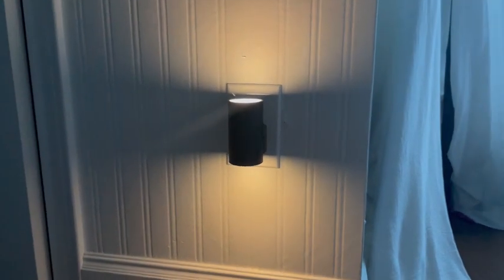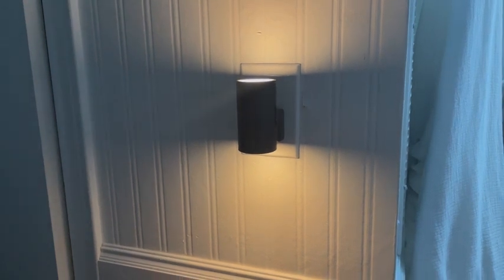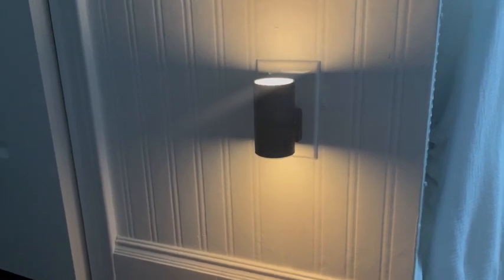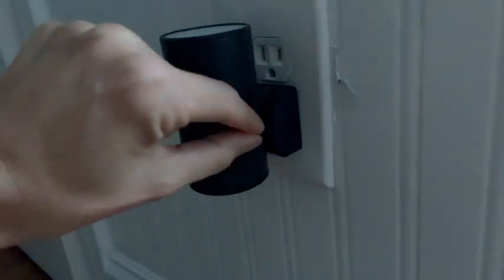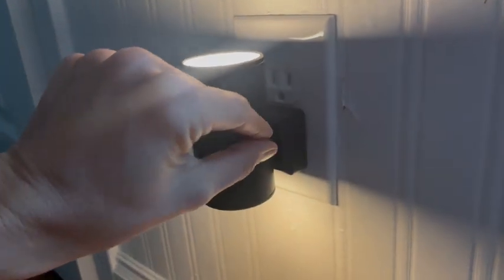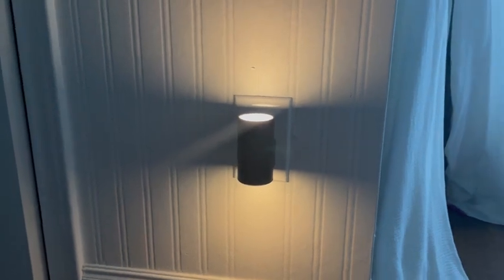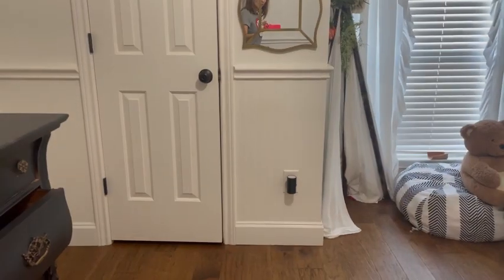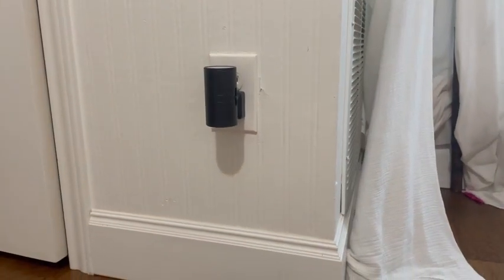Night Lights for Hallway Bedroom Stairway 2 Pack Everything